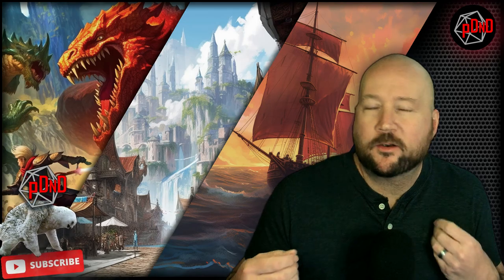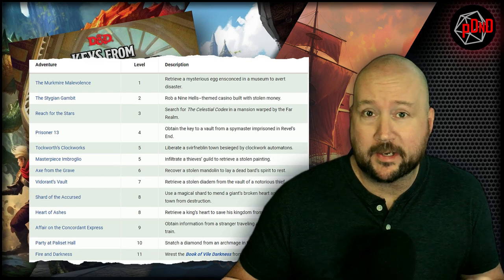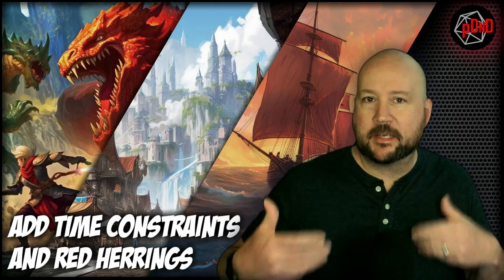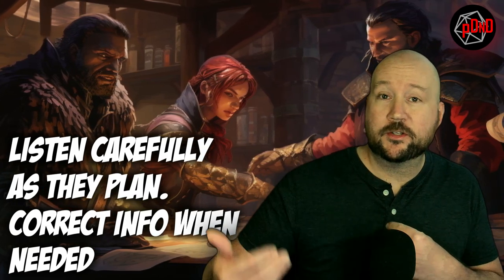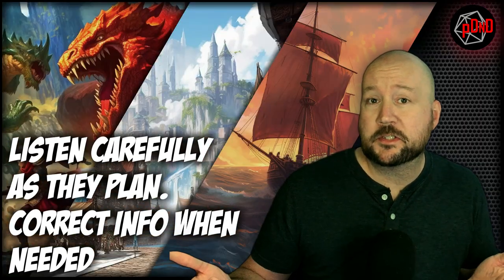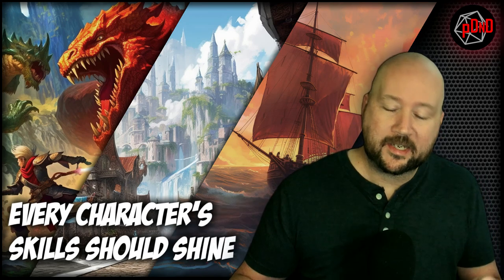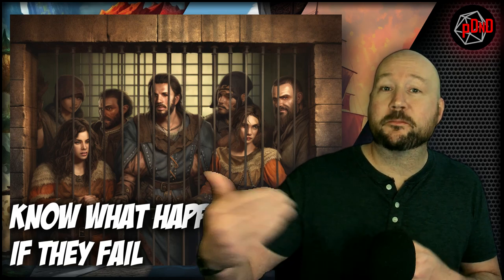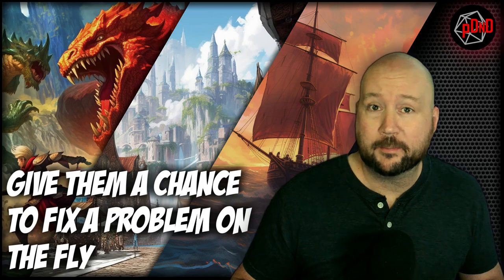DND Heist Tips To Unleash Your Players Stealthy Goodness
Because being bad is more fun, and these DND Heist Tips can make it all work!

Join me as I discuss how I fold Heist missions like those in Keys from the Golden Vault into my Dungeons and Dragons 5e campaign.  I discuss how to set expectations, and nudge your players into the right mindset, and how to help them pull of that masterful heist of their dreams!